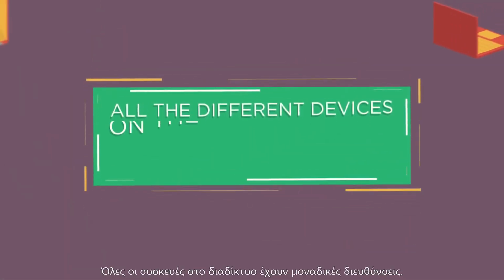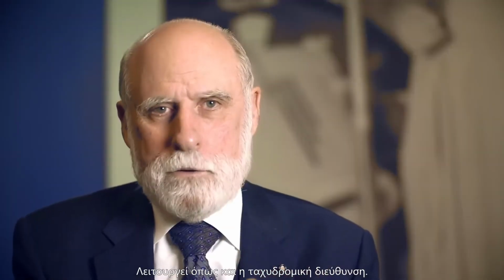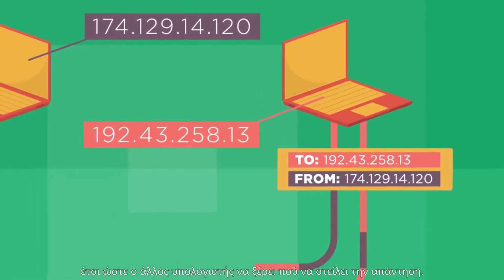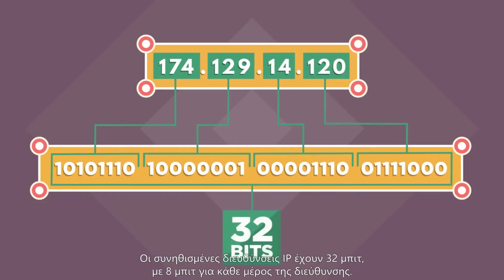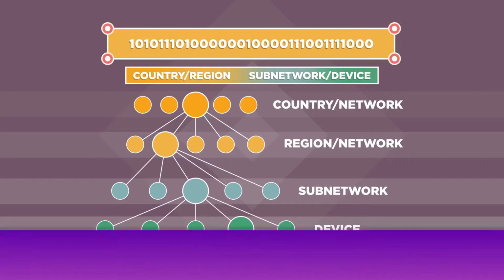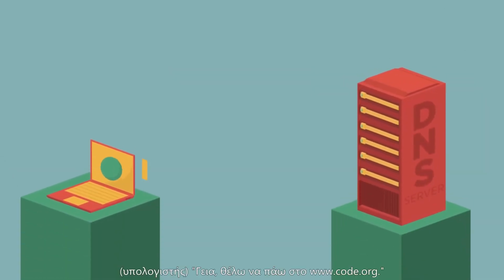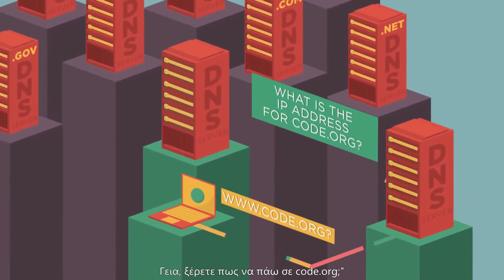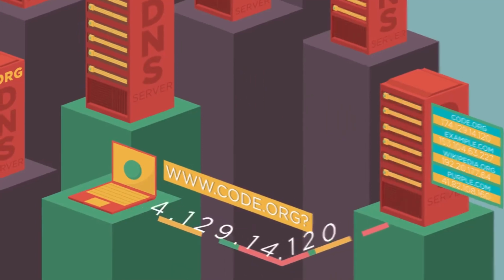3. Πως λειτουργεί το Internet: Το Διαδίκτυο - Οι IP διευθύνσεις & το DNS [code.org]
Το code.org κυκλοφόρησε μια σειρά από σύντομα, πολύ σαφή βίντεο οκτώ μερών, στα οποία ηγέτες τεχνολογίας και ειδικοί περιγράφουν πώς λειτουργεί το Διαδίκτυο.